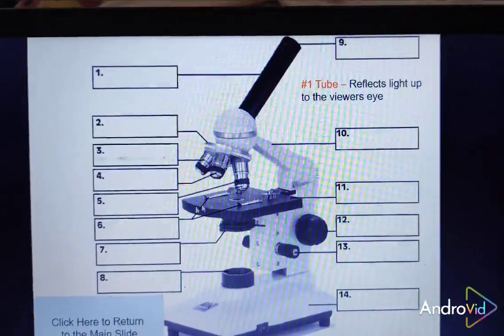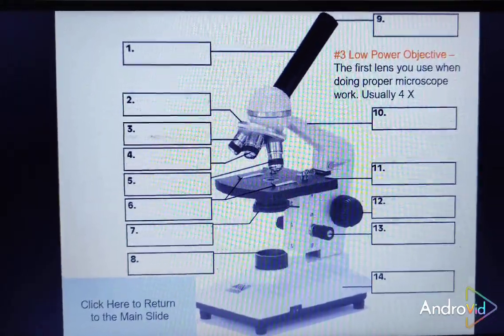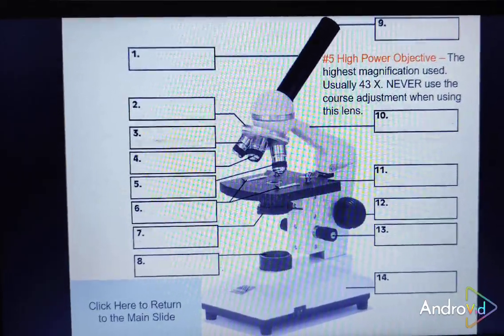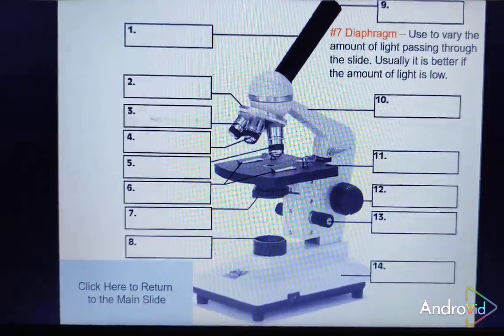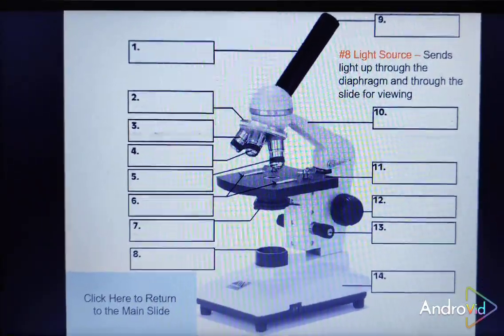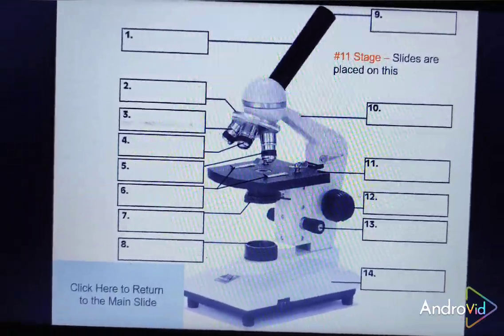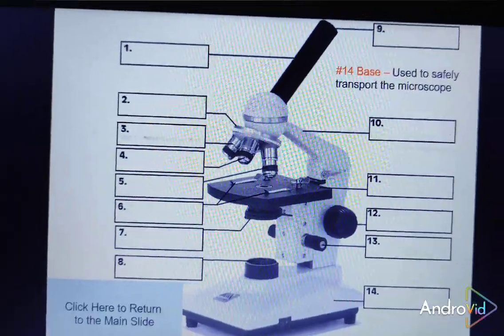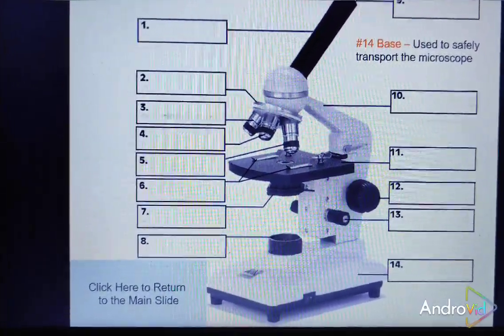Microscope and it's parts.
Microbiology subject: B.Pharm 3rd Sem